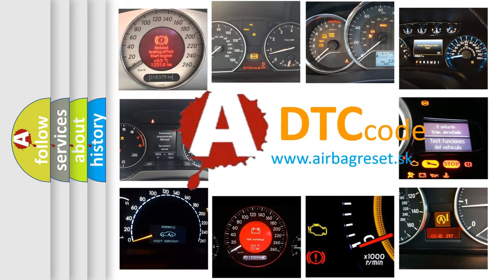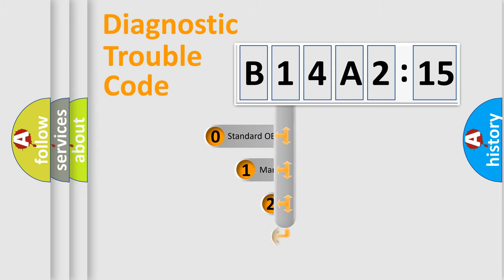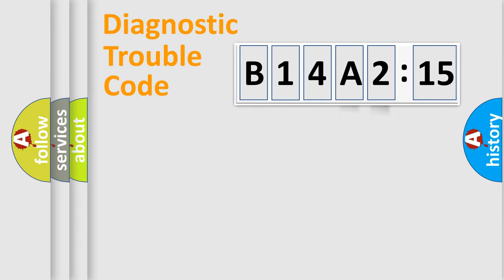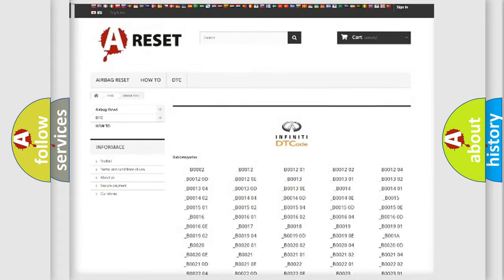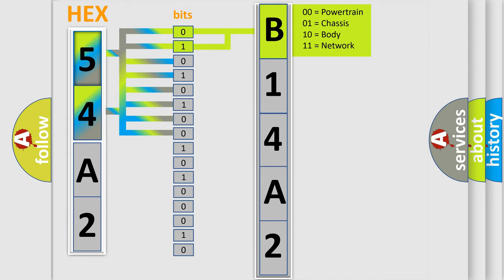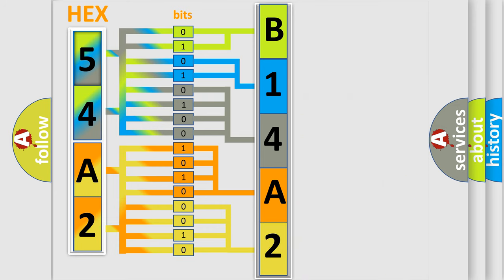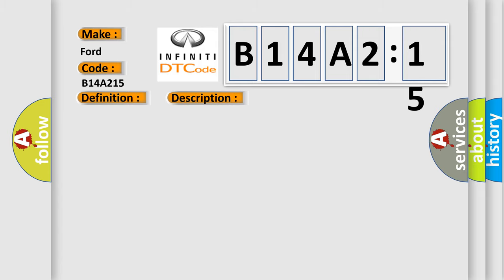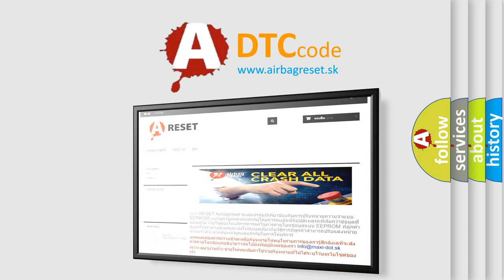DTC Ford B14A2-15 Short Explanation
Contents:
0:21 Basic DTC analysis according to OBD2 protocol standard.
1:48 Insight into programming
2:58 A diagnostically understandable description of the Diagnostic Trouble Code
3:05 Basic error definition

Make:
Ford
Code:
B14A2 15
Definition:
Skid Control ECU Malfunction
Description:
Malfunction in the skid control ECU
Cause:
 Skid control ECU
Failure Type: